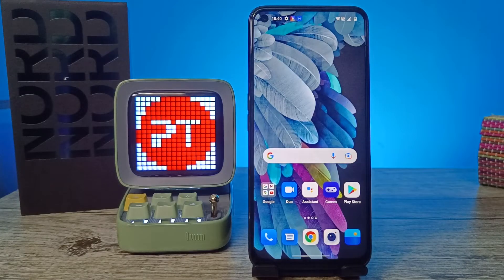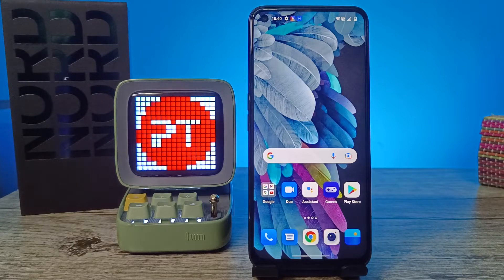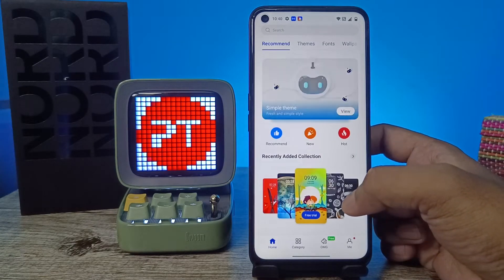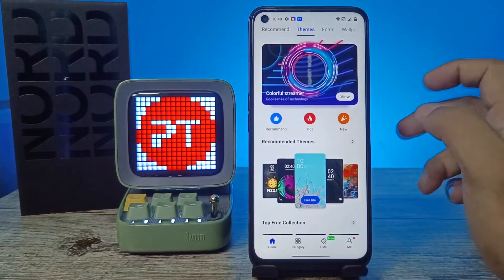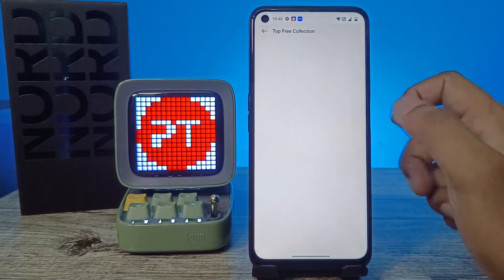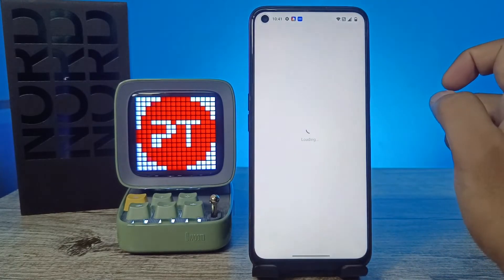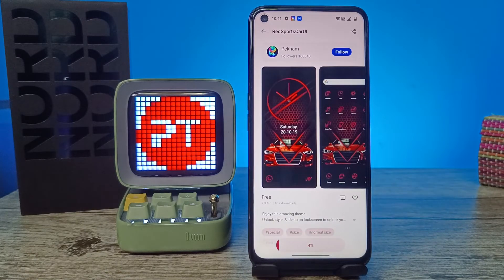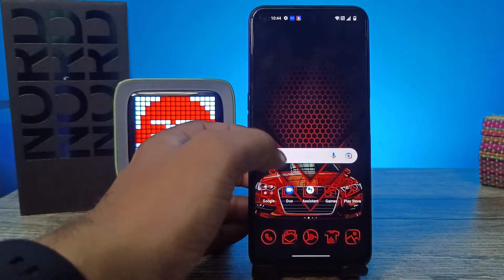How to Change Theme in Oneplus Nord CE 2 Lite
Hey Friends  ! Checkout this new video of How to Change Theme in Oneplus Nord CE 2 Lite